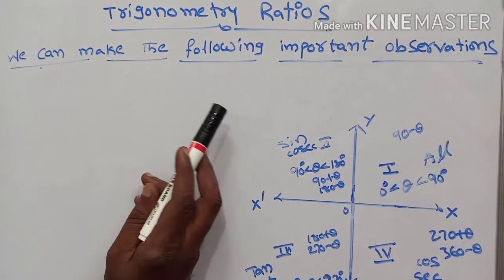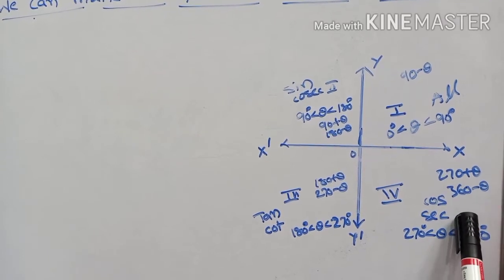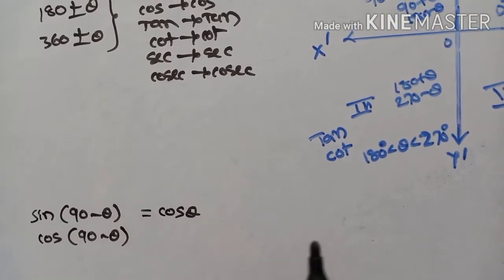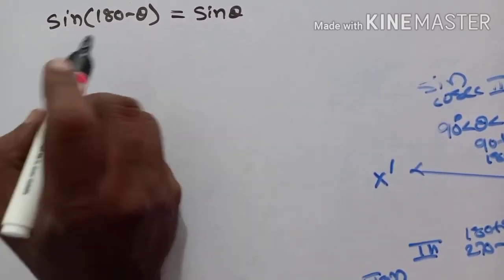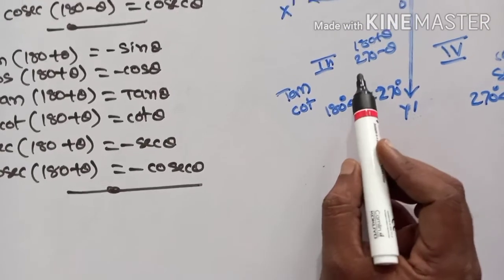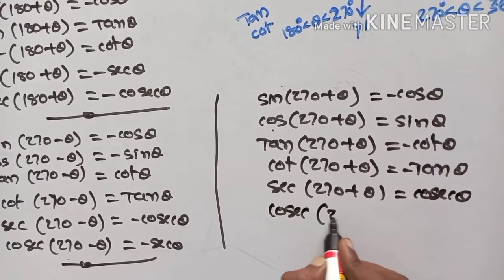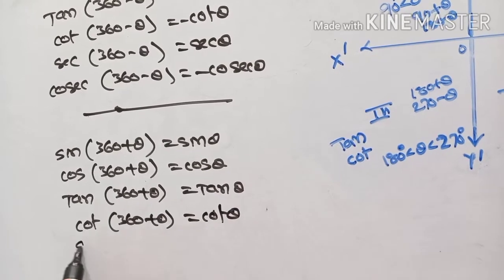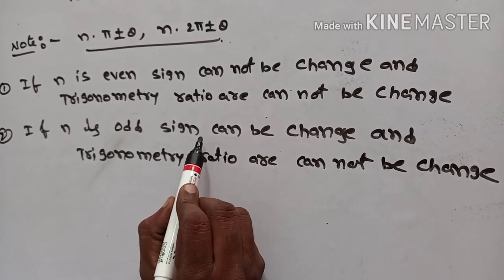Trigonometric ratios class 11th maths/cbse maths/Inter maths 1a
Hi students

This is trigonometric_ratios concept video from trigonometry chapter
This is important in cbse_maths and inter_1a . For concepts of other chapters check my previous videos.

👇For the tricks in maths for any competative exam check out the following playlists.